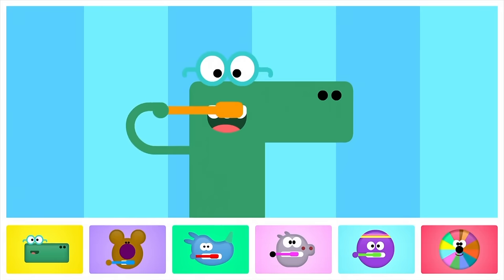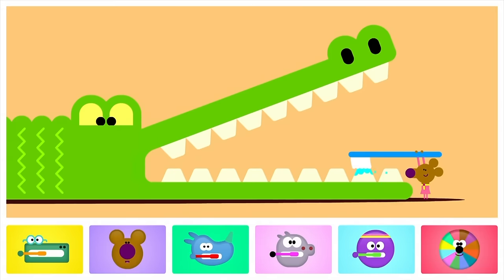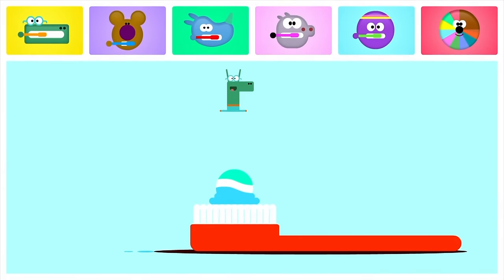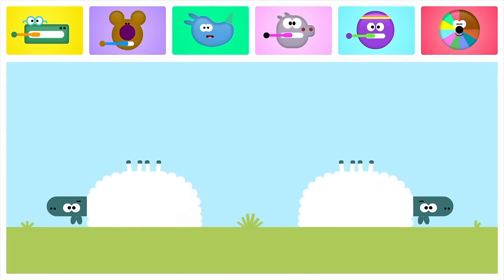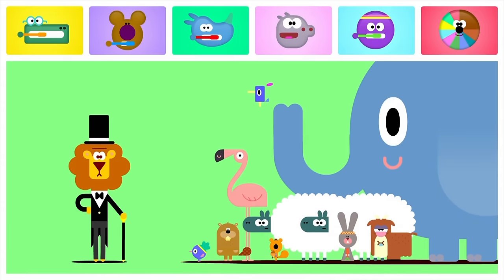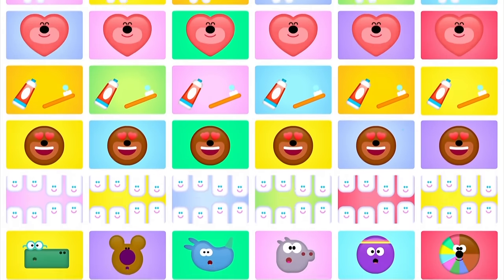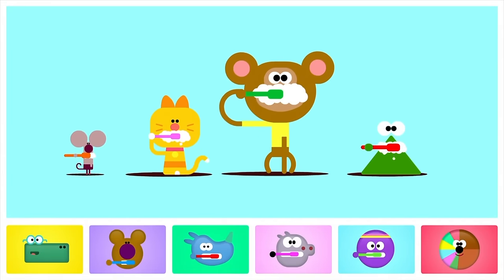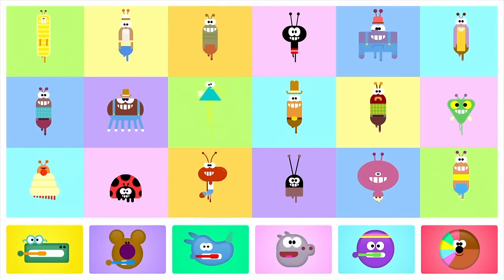CBeebies Songs | Hey Duggee | Toothbrushing Song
Brushing your teeth is a very important thing to do. Duggee and the Squirrel have a special song to help you get brushing.

Grab you toothbrushes and get brushing with the Squirrel Club.